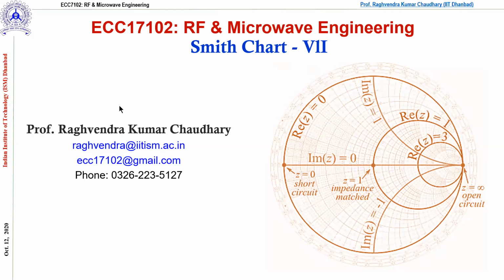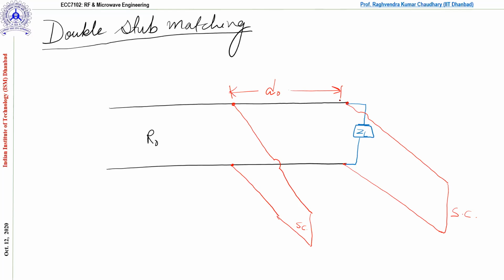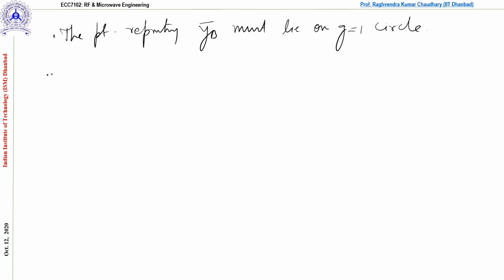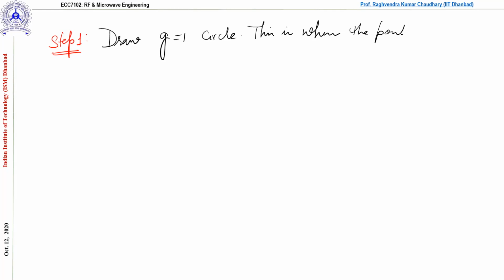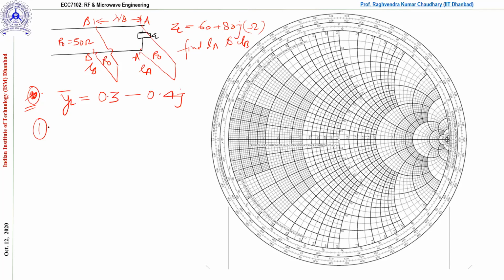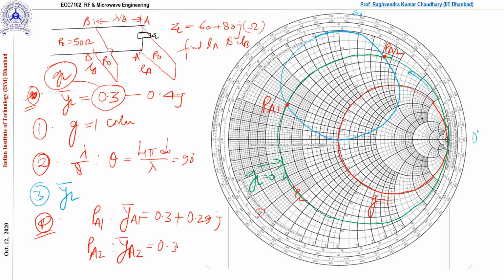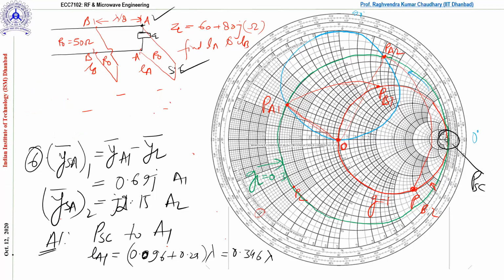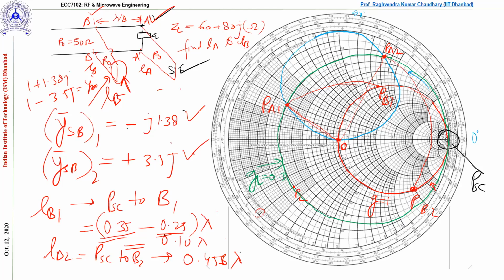Lecture 22: Smith Chart (Part - VII)